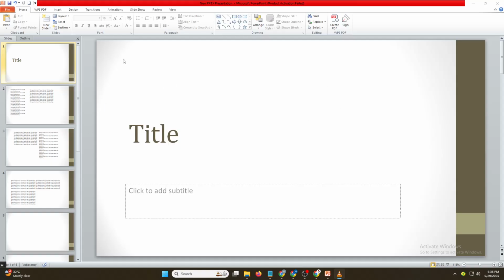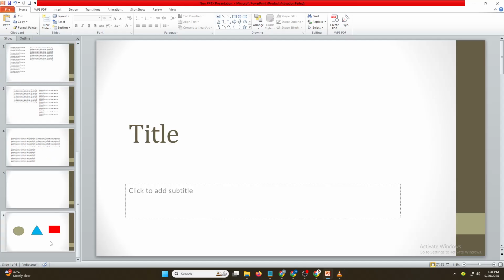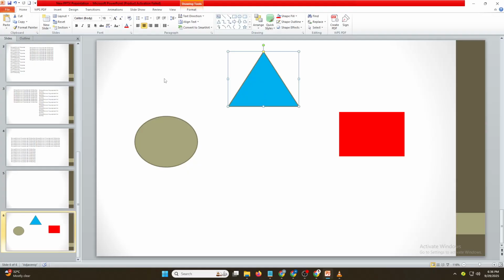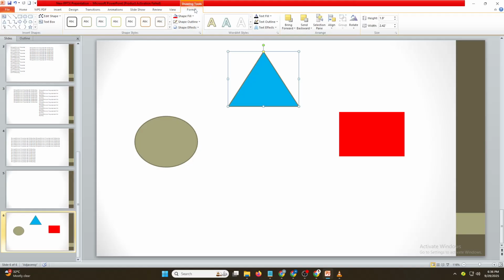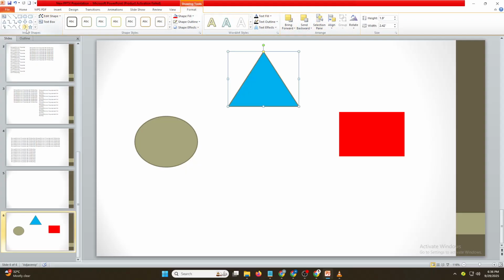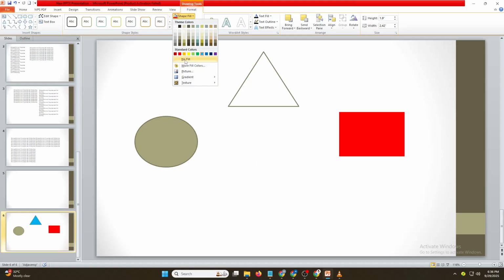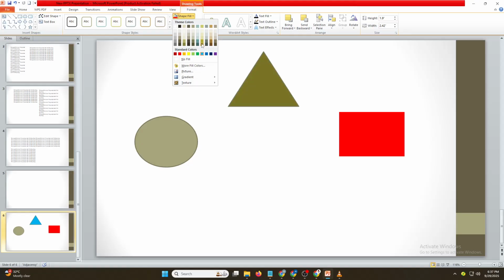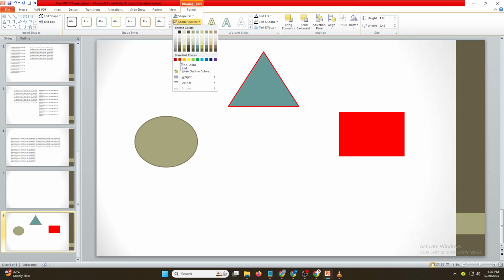How To Use Shape Fill and Shape Outline in Powerpoint - 2026 (Very Easy)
How To Use Shape Fill and Shape Outline in Powerpoint
In this video, you will learn How To Use Shape Fill and Shape Outline in PowerPoint to make your presentations more professional and creative. We’ll show you how to customize shape colors, add gradient fills, change borders, and adjust shape effects so your slides stand out. This simple PowerPoint tutorial will help you design engaging visuals with shape formatting tools quickly and easily.